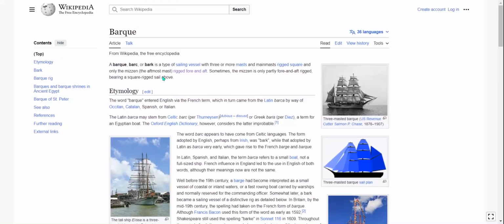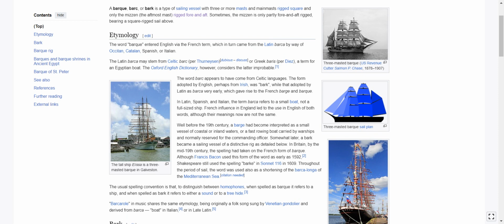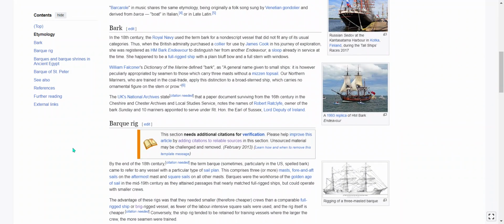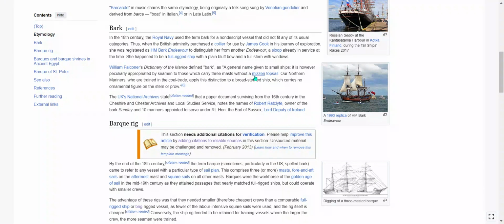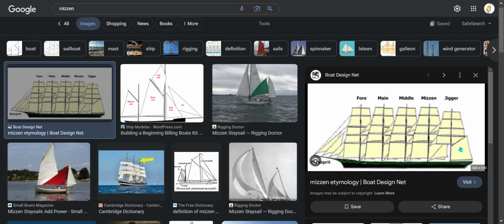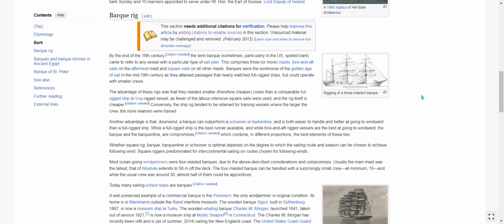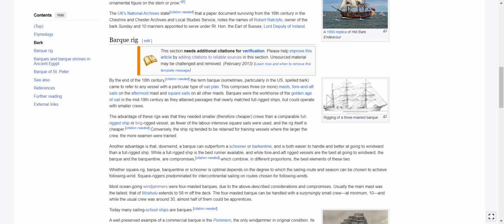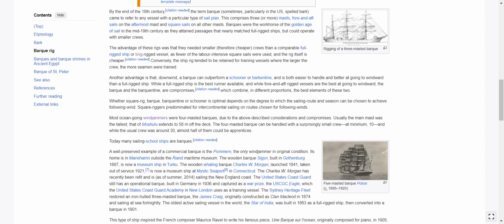Barque Part 3 - Wikipedia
all info from wikipedia.
More barque to come, maybe.